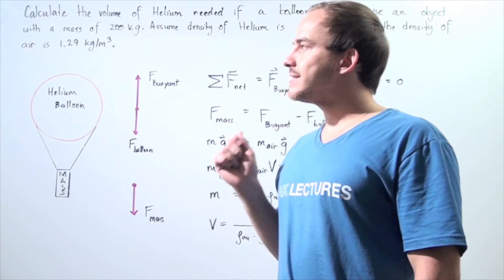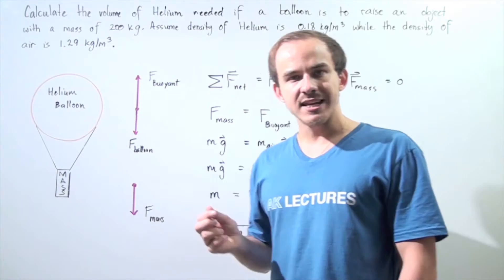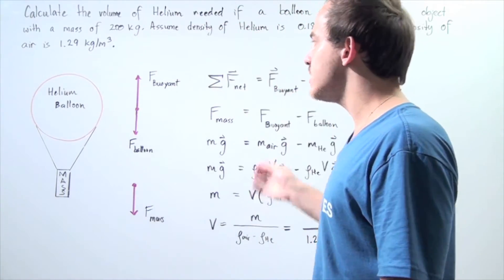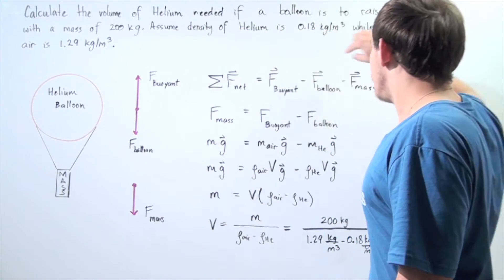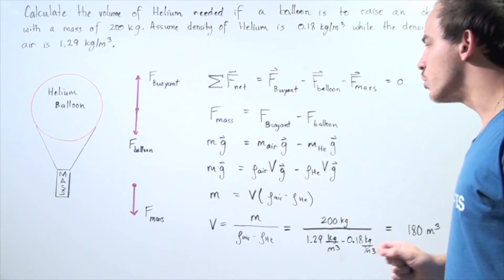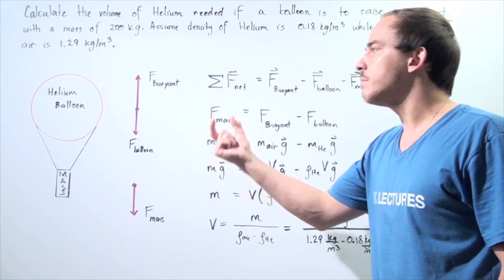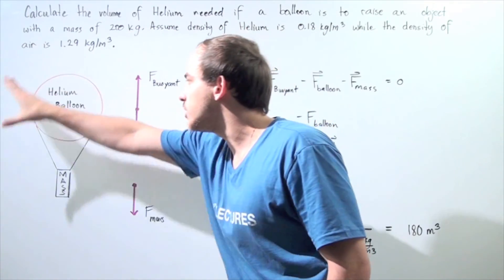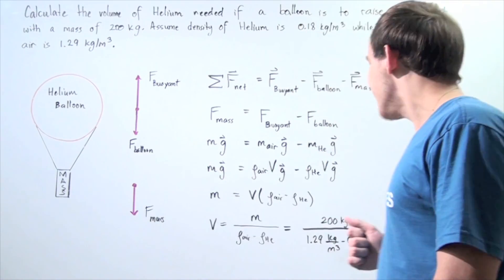Archimedes Principle Example # 1